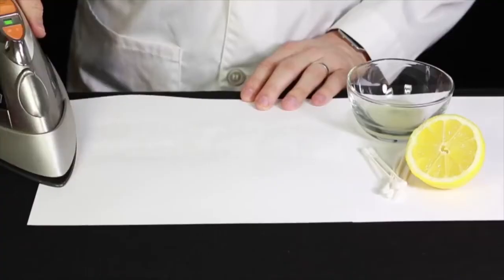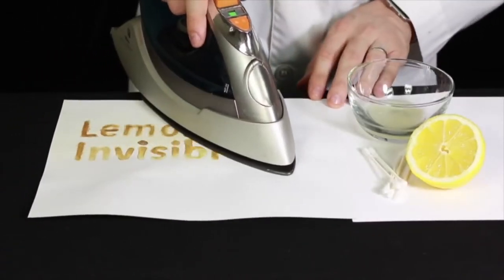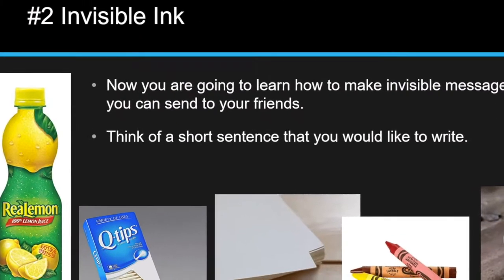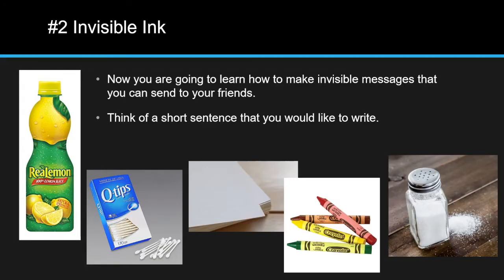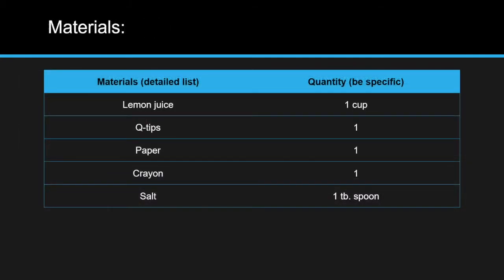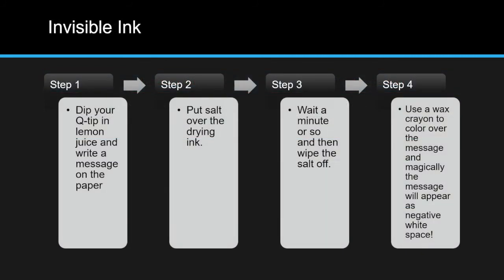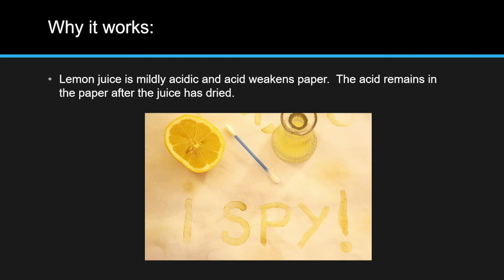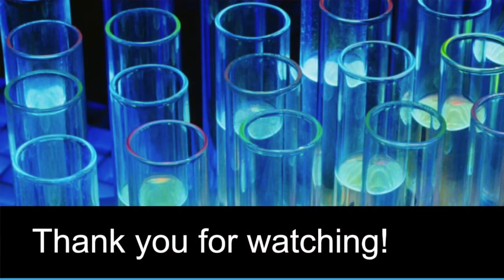STEM - Invisible Ink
In this video, you will learn how to make invisible ink!